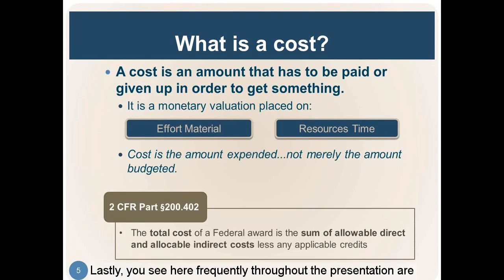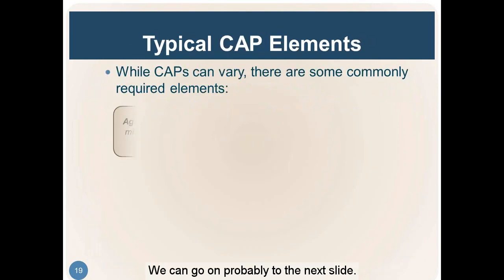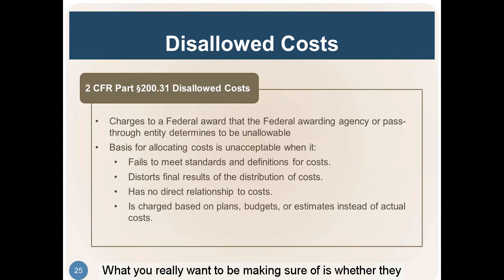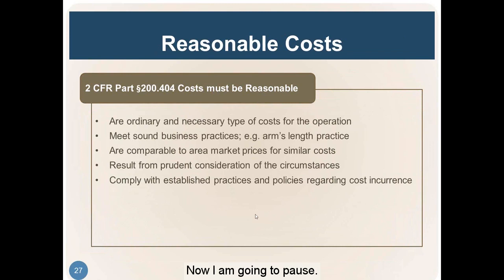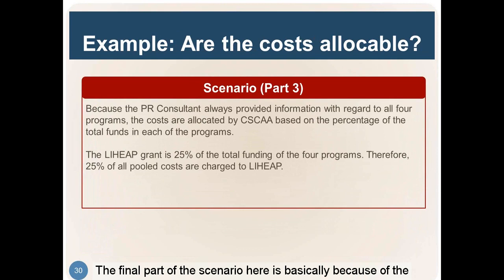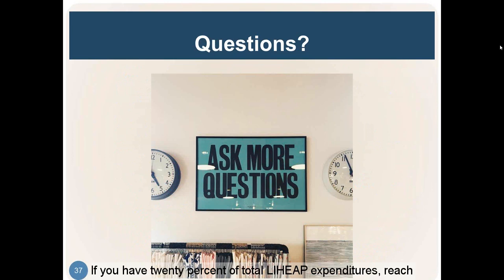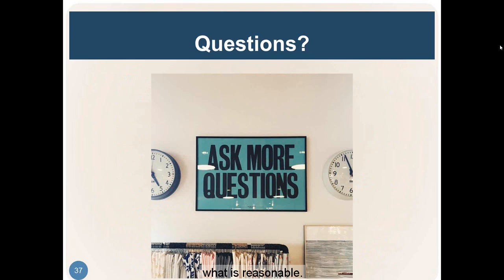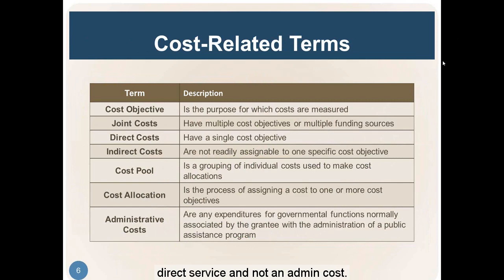LIHEAP Webinar on Cost Allocation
This is a training and technical assistance webinar for LIHEAP grantees on ways of calculating costs.